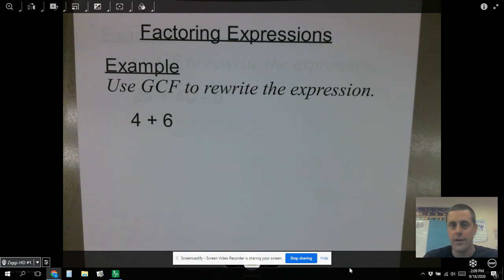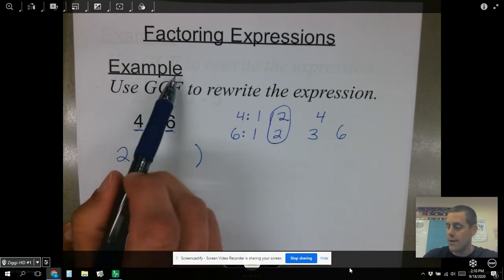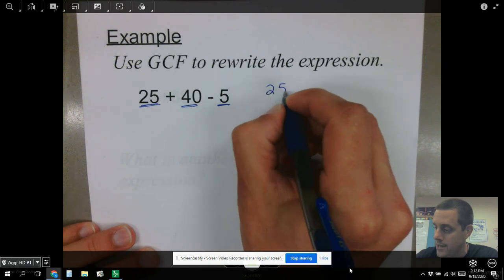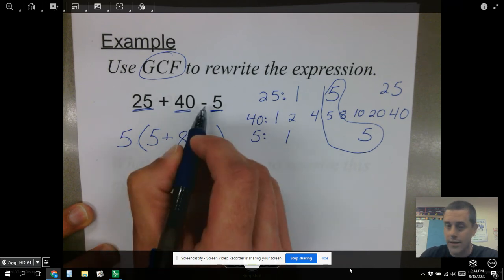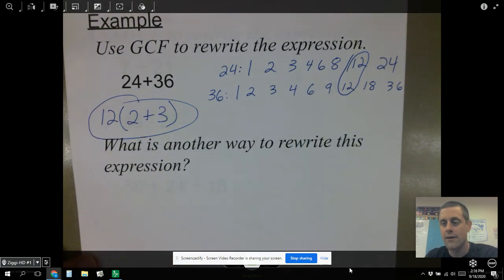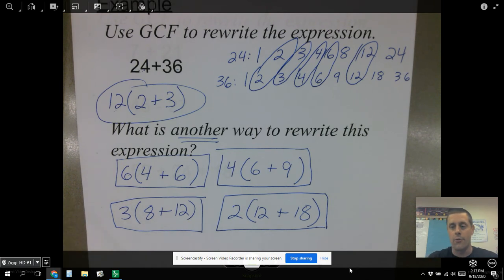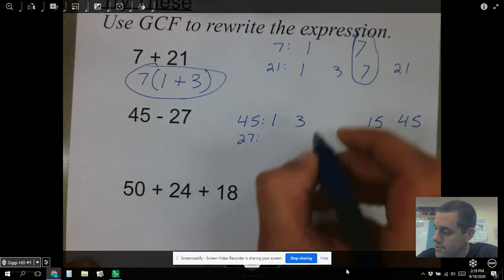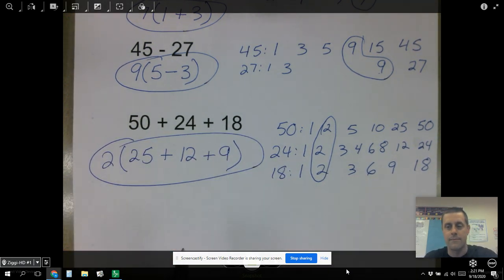Factoring Numerical Expressions